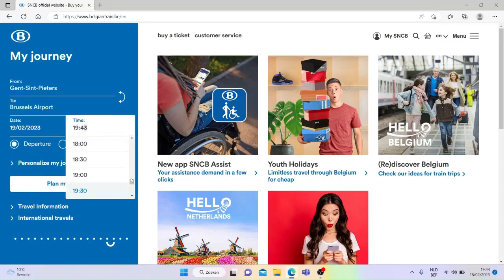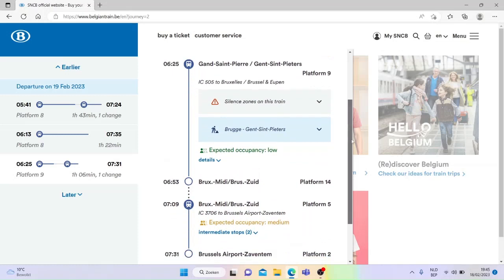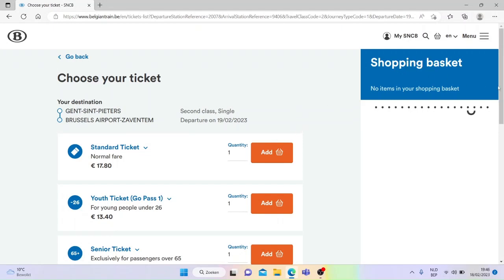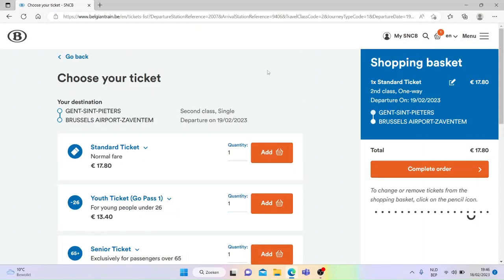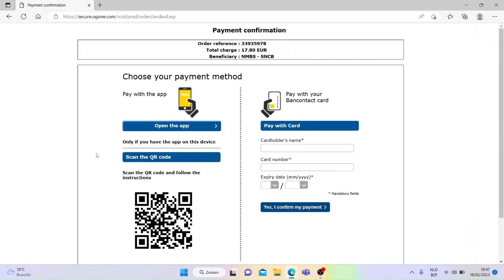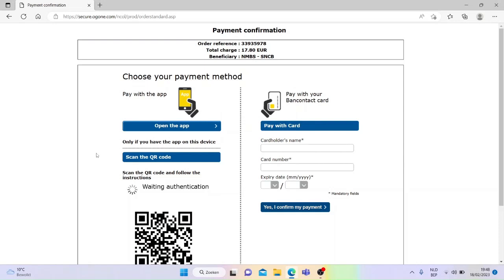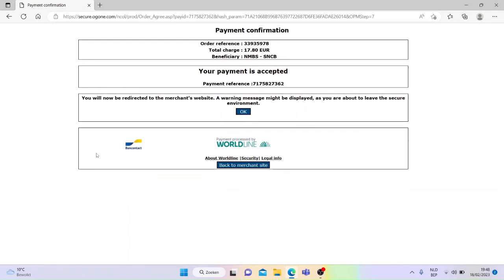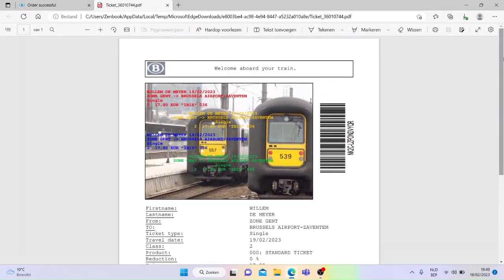How to buy online a train ticket to Brussels airport?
In this HIHASTtutorial you will learn how to buy an train ticket online to go to Brussels airport.
It's a full tutorial so you will see every step. You'll also learn how to print out your ticket and pay it online in a save way.
Check also our other tutorials about public transport in Belgium and Europe.
NO ADDS!